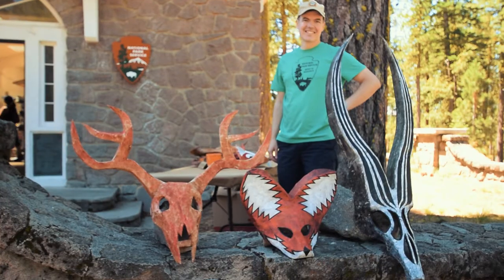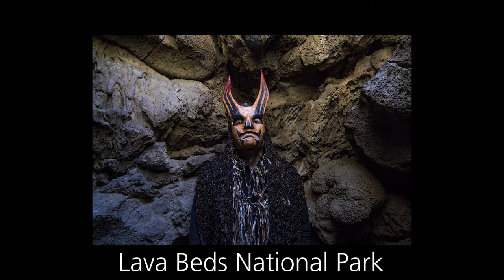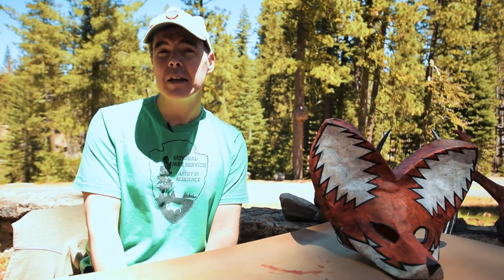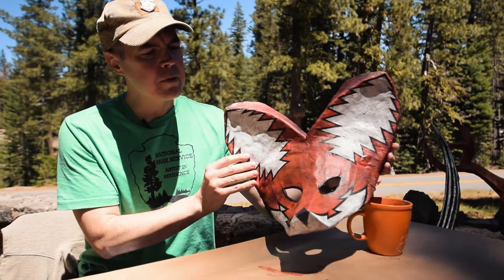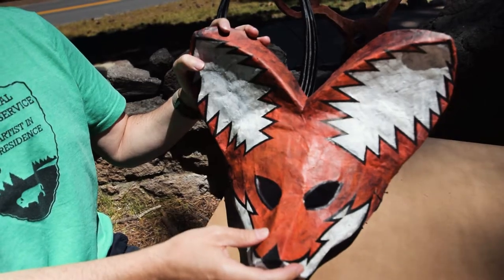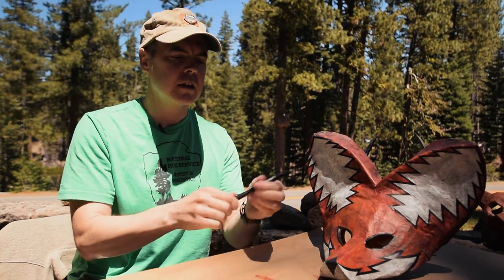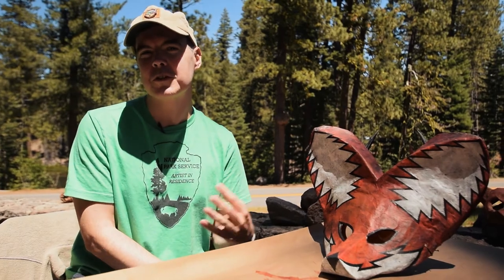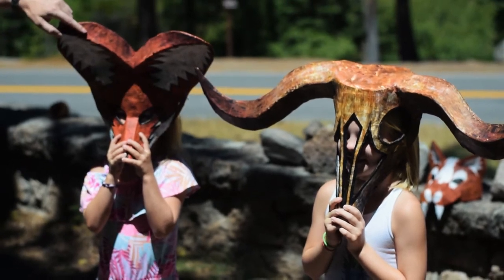Making Masks in Lassen Volcanic National Park | Jym Davis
Jym Davis was our first Artist in Residence for the 2017 summer season. He spent two weeks in Lassen making masks and taking pictures of them in the park. His masks and photographs are as visceral as they are breathtaking.

For more information about our Artist in Residence program, please visit go.nps.gov/lassenair

Featured artist information
Jym Davis

Filmmaker
Max Anderson